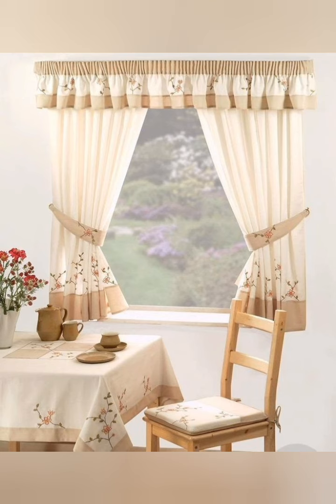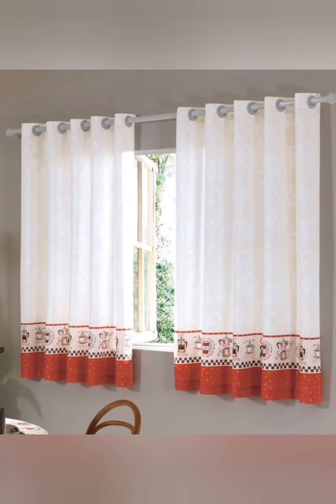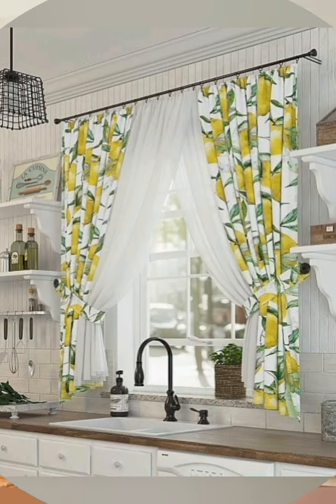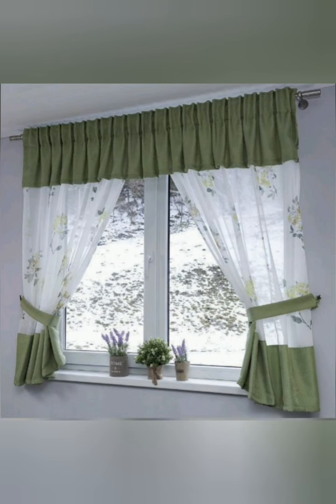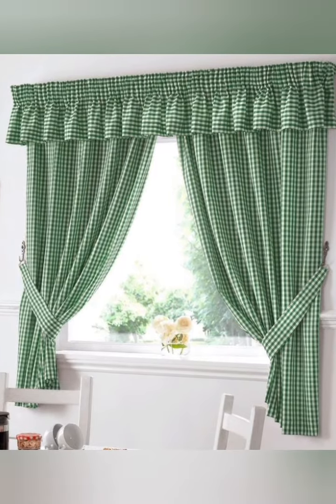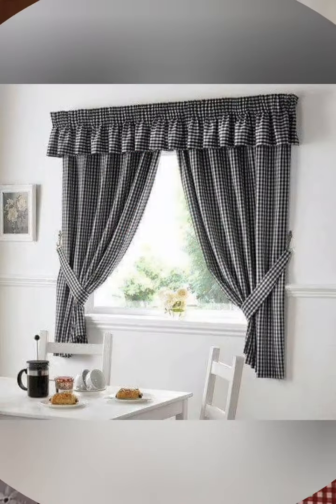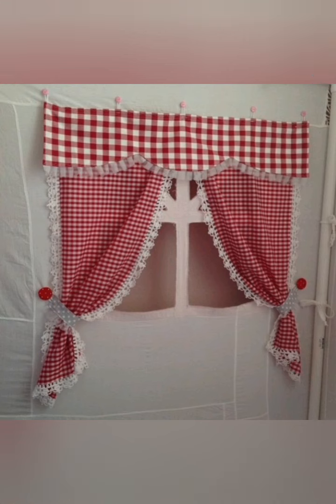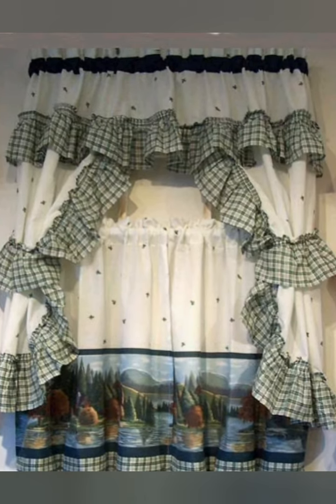Cottage Kitchen Decor. Cottage Kitchen Curtains Design Ideas.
Cottage Kitchen Decor.
cottage kitchen curtains design ideas.
cottage kitchen curtains material ideas.
cottage kitchen curtains choosing Ideas.